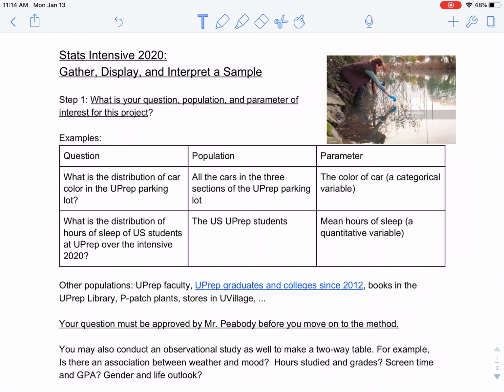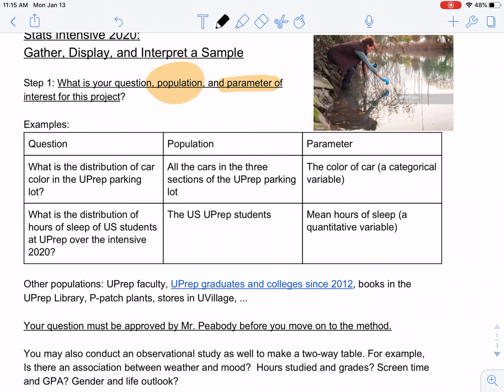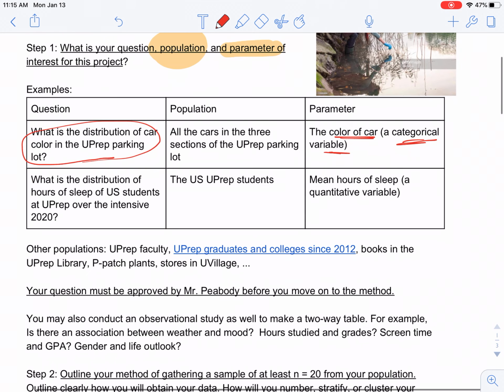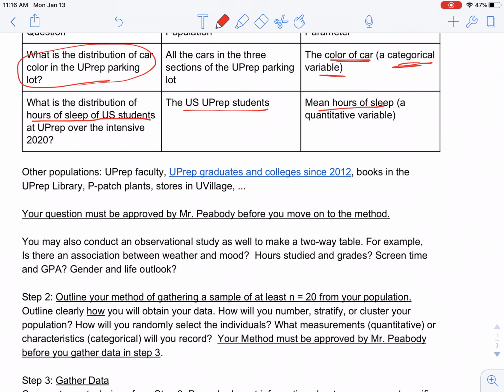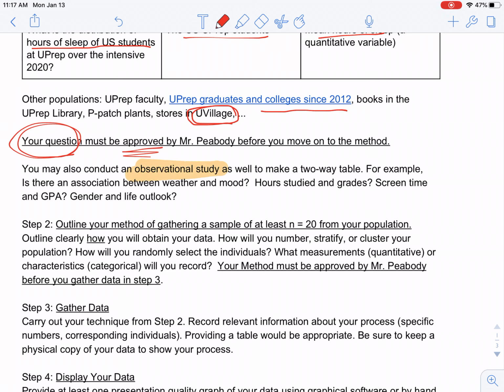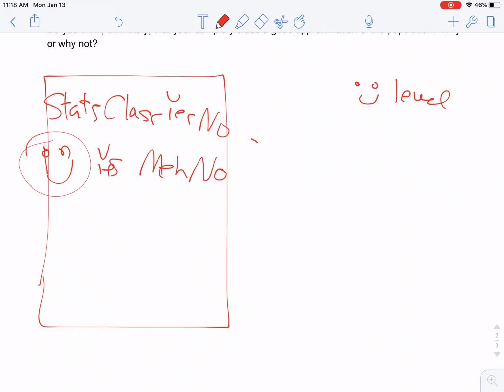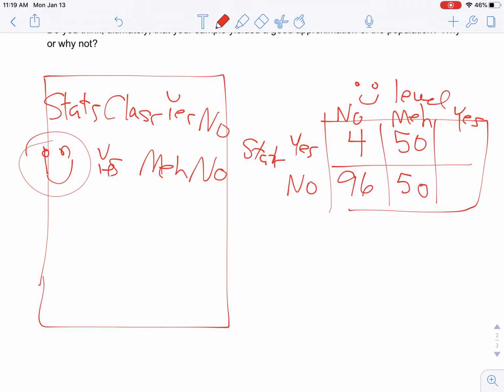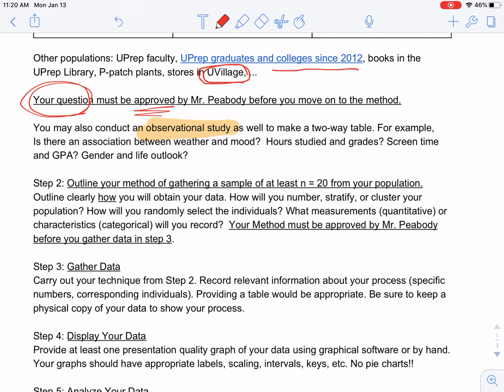Statistics Intensive 2020 - Sampling Project Overview